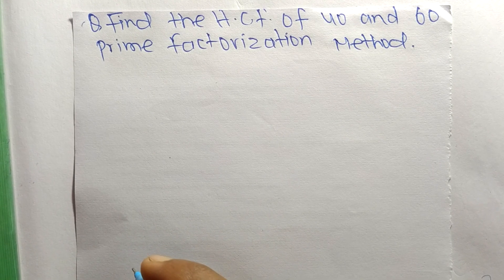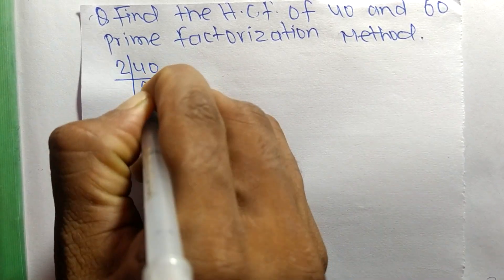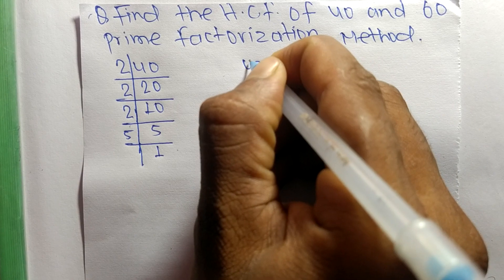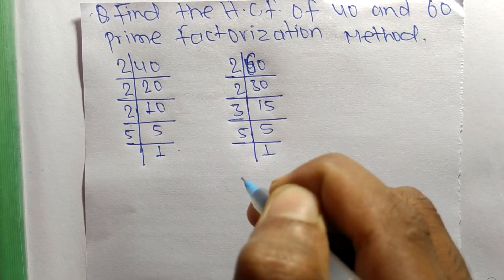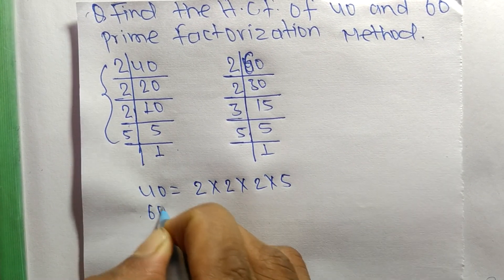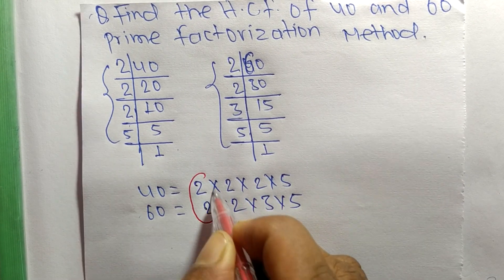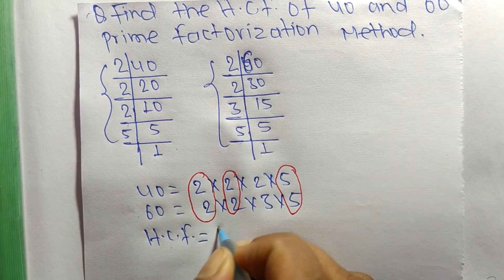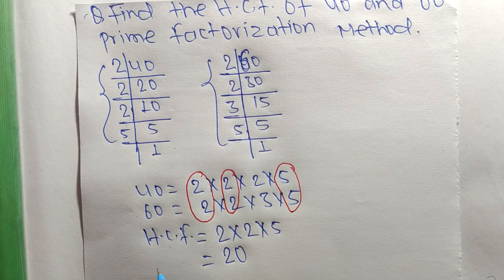HCF of 40 and 60 by Prime Factorization Method